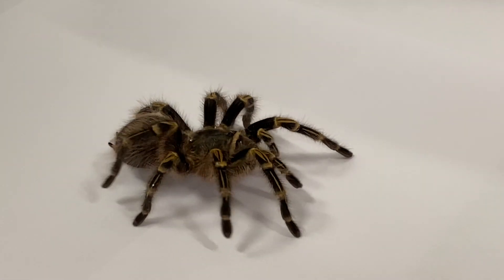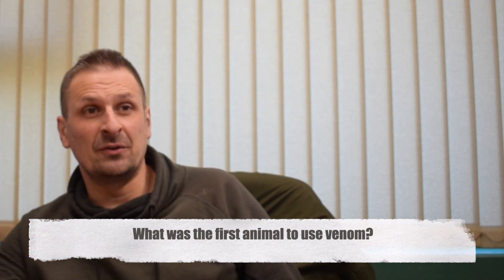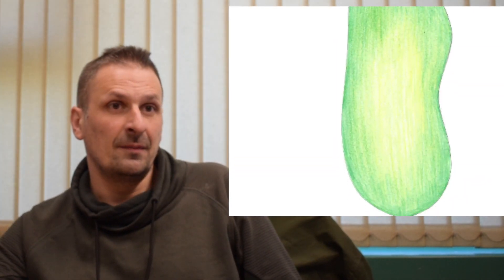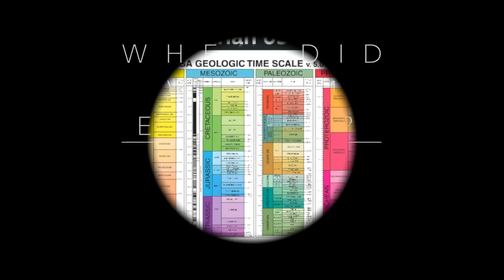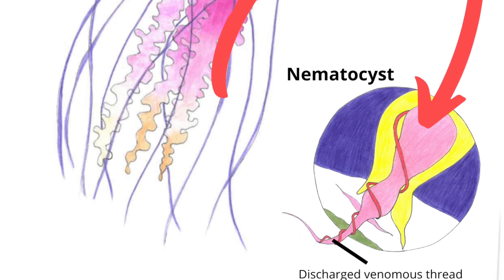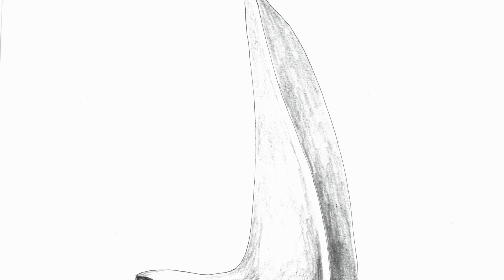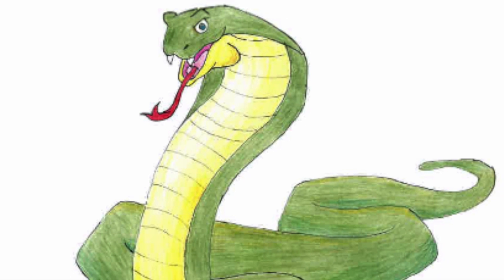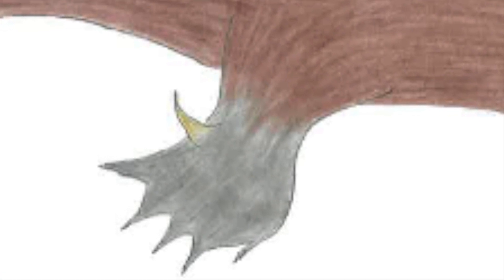Chemical warfare (the evolution of VENOM)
This video explores the evolution of venom over geological time, from its earliest possible appearance over half a billion years ago, right up to the modern day. We will examine the history of this chemical warfare, era by era, discussing which creatures made use of venom, how they used it, and the evidence we have for this.

Credits:
Editor & chief researcher- James Symons
Illustrator & creative director- Jade Clarke
Animator & cinematographer- Emma King
Script & voiceover- Mac Murphy
Voiceover & researcher- Sean Rayner

Special Thanks: Michel Dugon for providing a wealth of knowledge and for agreeing to be interviewed. Thanks also to Dr. John Murray and Professor Tracy Frank for their continued support and guidance. Finally thanks to Grainne McGrath from CELT for her technical advice and support.

References:
ARBUCKLE, K. 2017. Evolutionary context of venom in animals. Evolution of Venomous Animals and Their Toxins; Gopalakrishnokone, P., Malhotra, A., Eds, 3-31.
BRADDY, S. J., POSCHMANN, M. & TETLIE, O. E. 2008. Giant claw reveals the largest ever arthropod. Biology Letters, 4, 106-109.
CLARKE, J. M. & RUDOLF, R. 1912. New York State Museum: The Eurypterida of New York; John M. Clarke, Dir, State university.
CONRAD, J. L. 2008. Phylogeny and systematics of Squamata (Reptilia) based on morphology. Bulletin of the American Museum of Natural History, 2008, 1-182.
DIETZ, R. S. & HOLDEN, J. C. 1970. The breakup of Pangaea. Scientific American, 223, 30-41.
HAY, W. W. 2008. Evolving ideas about the Cretaceous climate and ocean circulation. Cretaceous Research, 29, 725-753.
HURUM, J. H., LUO, Z.-X. & KIELAN-JAWOROWSKA, Z. 2006. Were mammals originally venomous? Acta Palaeontologica Polonica, 51.
IRVING, E. 1977. Drift of the major continental blocks since the Devonian. Nature, 270, 304-309.
JOUIAEI, M., YANAGIHARA, A., MADIO, B., NEVALAINEN, T., ALEWOOD, P. & FRY, B. 2015. Ancient Venom Systems: A Review on Cnidaria Toxins. Toxins, 7, 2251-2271.
LLOYD, G. T., DAVIS, K. E., PISANI, D., TARVER, J. E., RUTA, M., SAKAMOTO, M., HONE, D. W., JENNINGS, R. & BENTON, M. J. 2008. Dinosaurs and the Cretaceous terrestrial revolution. Proceedings of the Royal Society B: Biological Sciences, 275, 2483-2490.
MUNNECKE, A., CALNER, M., HARPER, D. A. & SERVAIS, T. 2010. Ordovician and Silurian sea–water chemistry, sea level, and climate: a synopsis. Palaeogeography, Palaeoclimatology, Palaeoecology, 296, 389-413.
SMITH, W. L., STERN, J. H., GIRARD, M. G. & DAVIS, M. P. 2016. Evolution of Venomous Cartilaginous and Ray-Finned Fishes. Integrative and Comparative Biology, 56, 950-961.
SUES, H.-D. 1991. Venom-conducting teeth in a Triassic reptile. Nature, 351, 141-143.
SUNAGAR, K. & MORAN, Y. 2015. The Rise and Fall of an Evolutionary Innovation:
Contrasting Strategies of Venom Evolution in Ancient and Young Animals. PLOS Genetics, 11, e1005596.
SZANIAWSKI, H. 2009. The earliest known venomous animals recognized among conodonts. Acta Palaeontologica Polonica, 54, 669-676.
TREWIN, N. & MCNAMARA, K. 1994. Arthropods invade the land: trace fossils and palaeoenvironments of the Tumblagooda Sandstone (? late Silurian) of Kalbarri, Western Australia. Earth and Environmental Science Transactions of The Royal Society of Edinburgh, 85, 177-210.
WEBBY, B. D., PARIS, F., DROSER, M. L. & PERCIVAL, I. G. 2004. The great Ordovician biodiversification event, Columbia University Press.
WHITFIELD, J. B. 1990. Parasitoids, polydnaviruses and endosymbiosis. Parasitology Today, 6, 381-384.
ZIMMER, C. 2013. On the Origin of Venom [Online]. National Geographic Science: National Geographic. Available